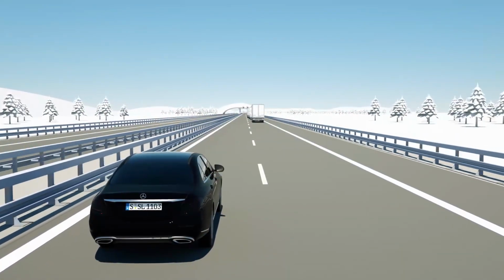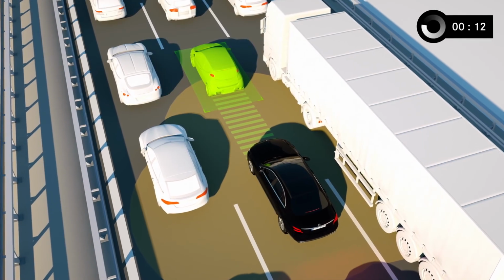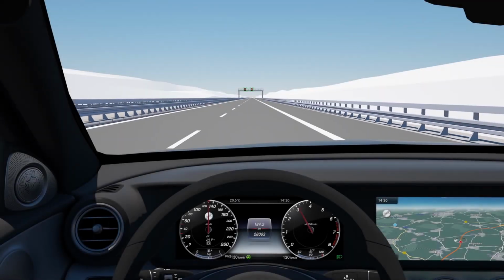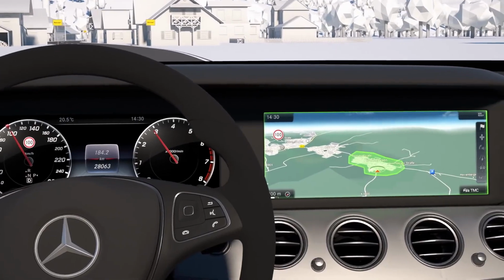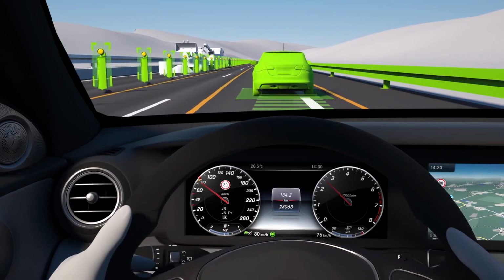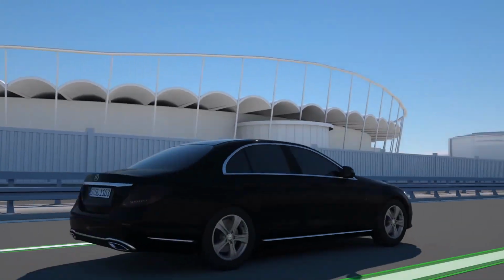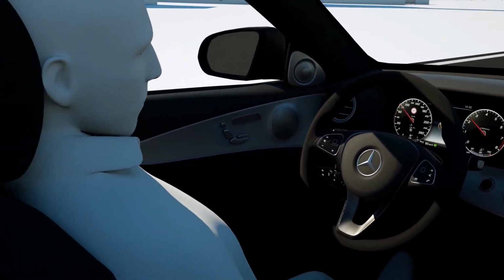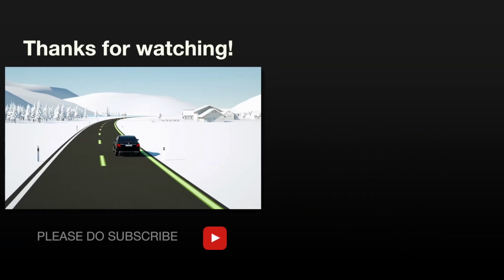Audi Adaptive Cruise Control Vs BMW Active Cruise Control Vs Mercedes Drive Pilot